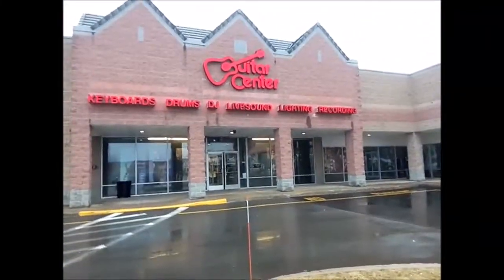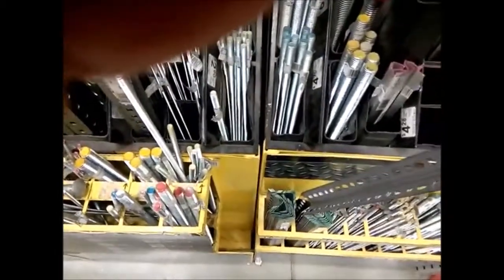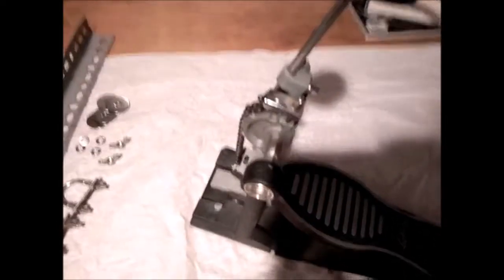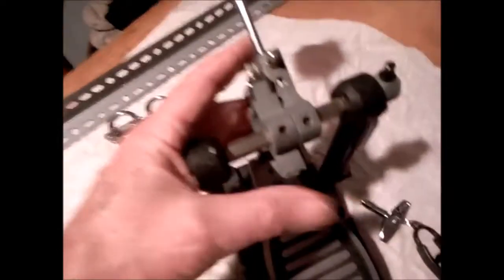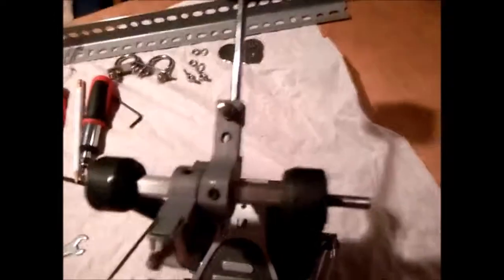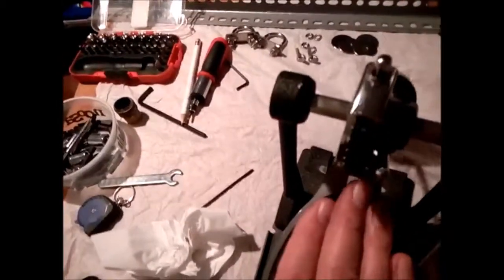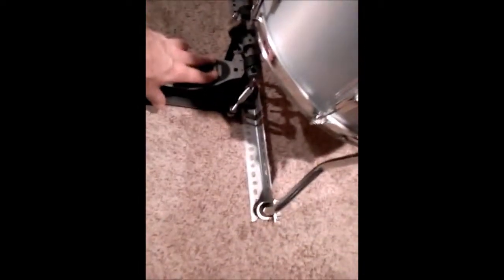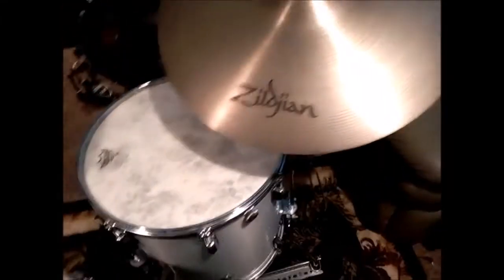Cocktail Drum Kit Mod by Michael Lofton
Building your own drum cocktail kit (aka: knock-down kit) can be fairly easy by using your existing drum set. While achieving such with a small investment.

In this example I wanted to keep my existing drums yet eliminating the need to bring my kick drum and two upper tom drums to a smaller gig... Taking only my; snare, high-hat, crash and ride cymbals, and the floor tom... eg., a 'cocktail' sized gig drum set.

Oh, I also didn't want a 'stand up' kit. I prefer to take the drum throne and sit during gigs. Standing up while managing the kick and the high hat may look interesting but it's a chore. Realizing many cocktail kits use only a kick, making standing up an option.

Essentially what I determined was that by modifying an existing kick pedal to hit 'up' into my existing lower floor tom skin instead of its normal forward motion, I was able to obtain the feeling close to the kick drum sound with this drum set modification.

I also wanted to do this cocktail drum modification at the most inexpensive way possible. I achieved this by obtaining an easy to find yet very decent pedal that has a flat plate bottom (which was essential) and some very simple hardware. No machining, welding, drilling or other mechanical requirements were needed in order to achieve my goal.

In this instance 'all in' my expenses for the drum kick pedal, attachment hardware and base plate, totaled less than $50 bucks!

Sorry for the low audio ( I also hate low audio but was left with this mix and didn't spend more time on final editing ). And the audio is a touch out of sync.

I also mention spring cam when I meant 'chain' cam and a mention of lock nut when I meant lock 'washer'.

You'll want to adjust (maybe even bend) your beater rod to match the striking (point) hit on your floor tom skin.

Since creating this modification I've played the crap out of the cocktail set at numerous clubs and venues, especially smaller gigs where the room is an issue for a complete trap set. I've blown folks away by sounding big as sh*t with just two drums!

Happy drumming!
-Michael